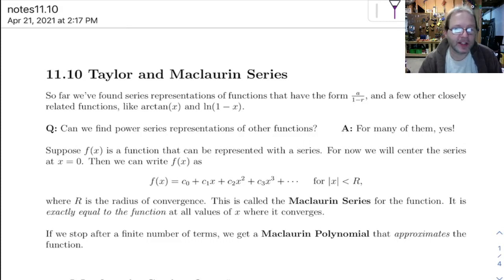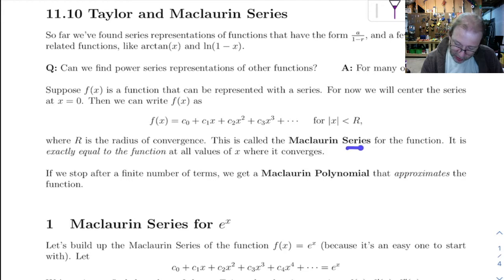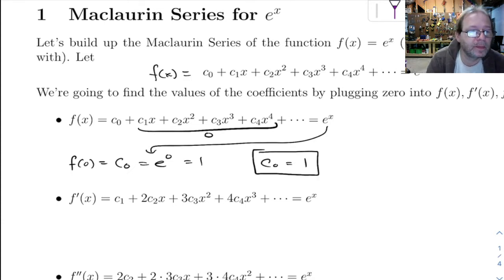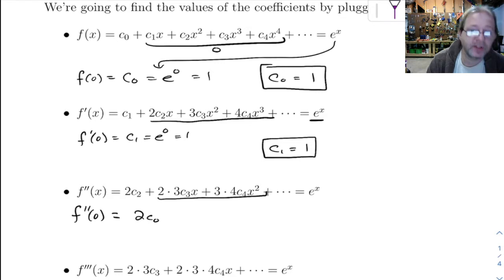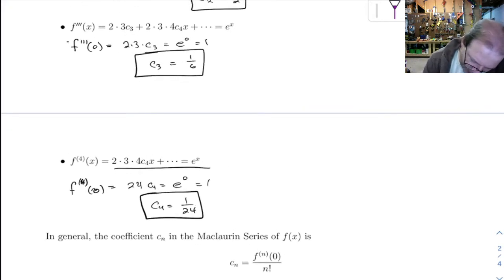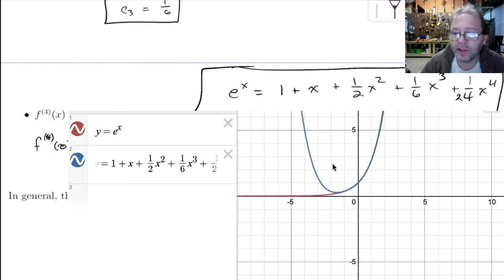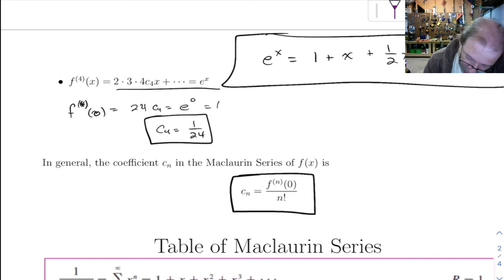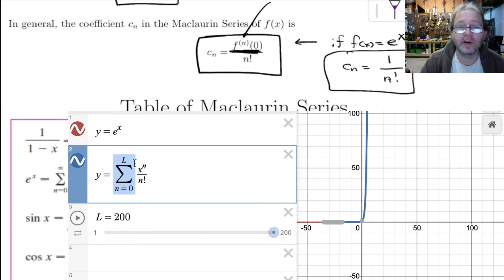c11 10 1 Macualrin Series